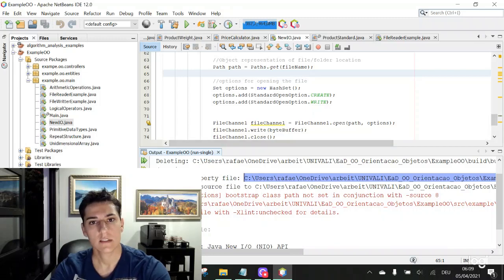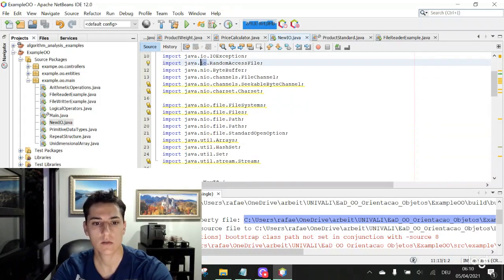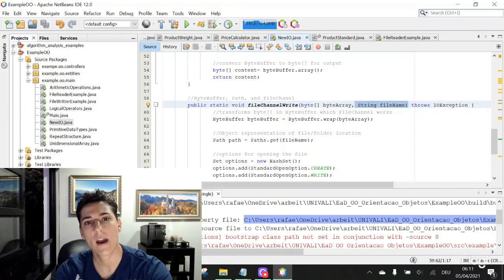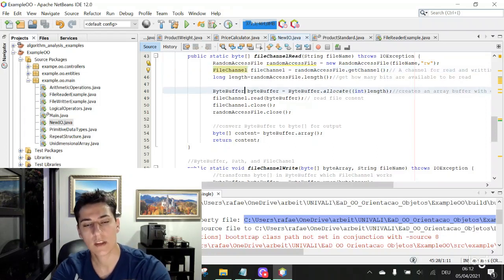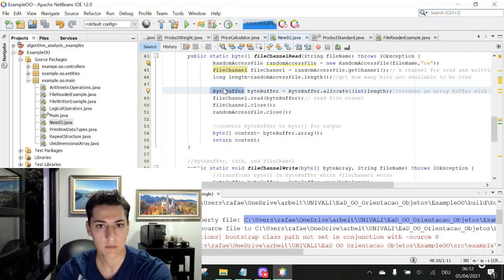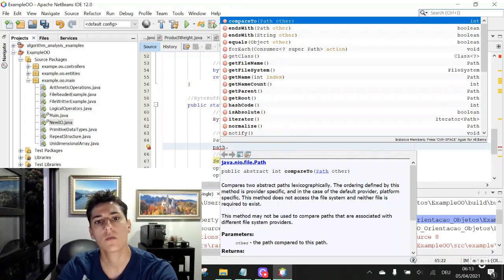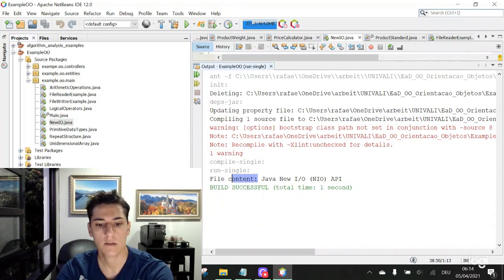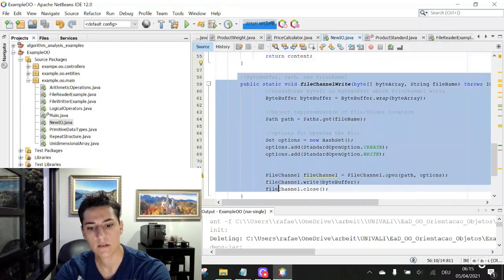New I/O - NIO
Do you know how to use NIO classes for handling files?